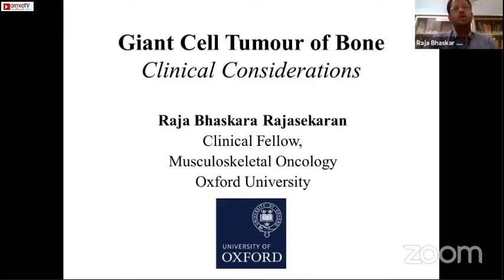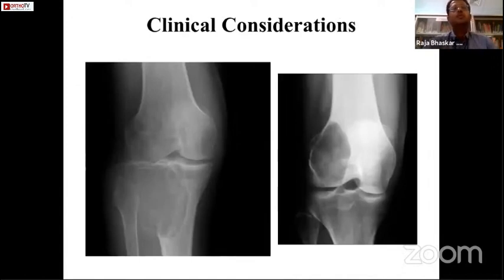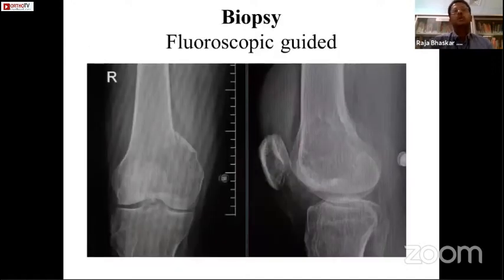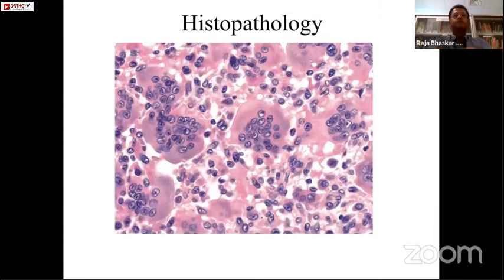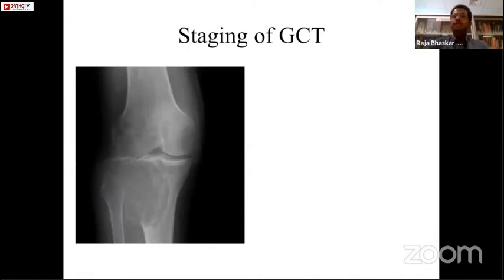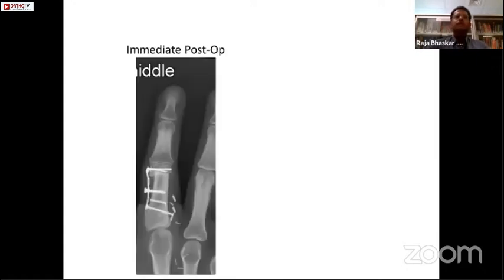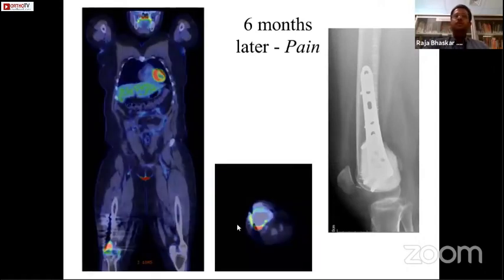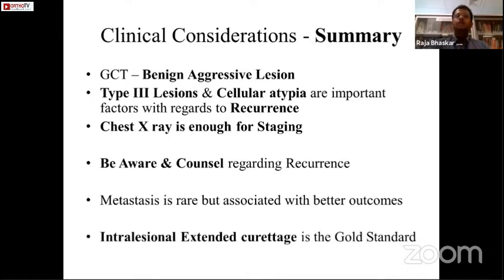Giant Cell Tumour of Bone Clinical Considerations - Raja Bhaskara Rajasekaran